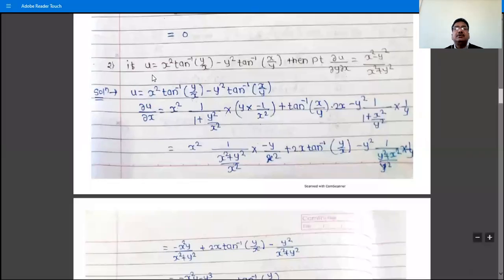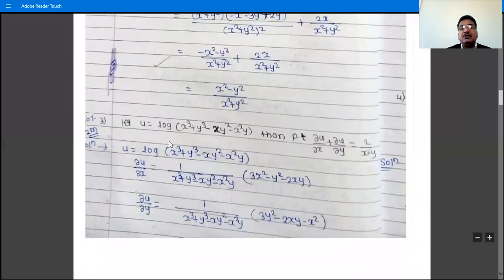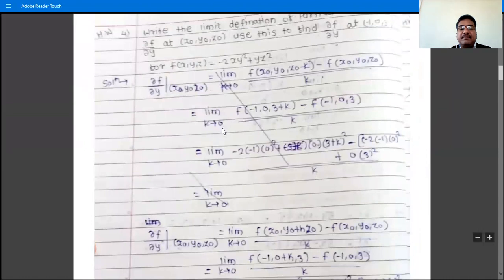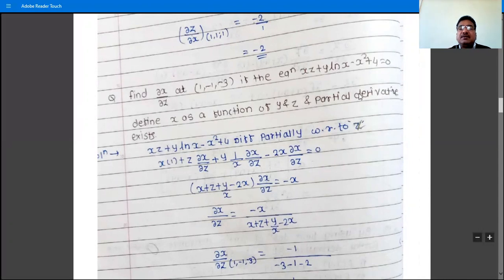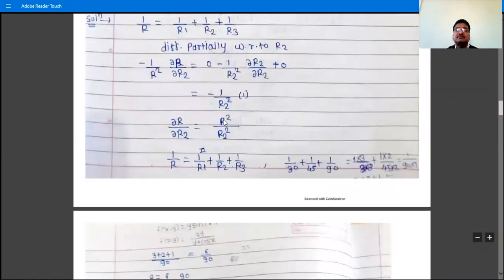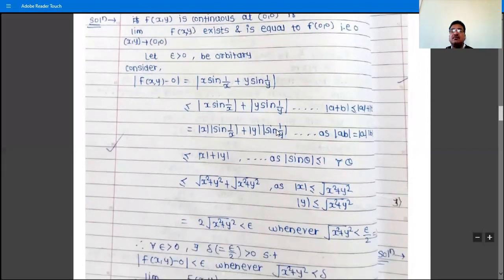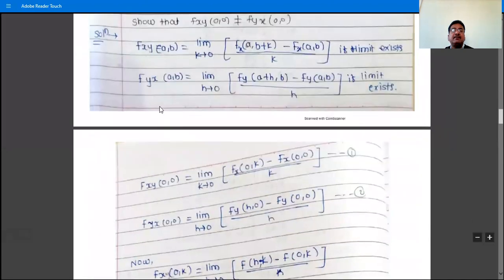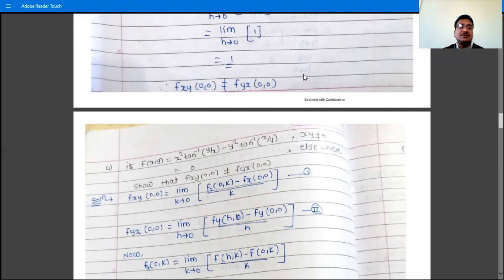6.S.Y.B.Sc.(Paper-I Calculus of Several Variables, Sem.-I) Partial Derivatives-3 Dr.B.D.Gavhane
Partial Derivatives - Examples